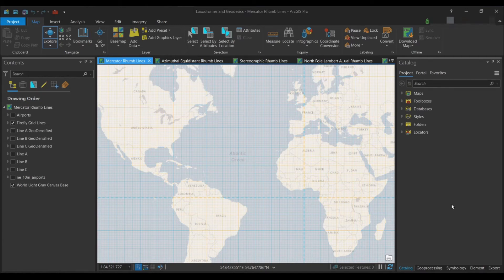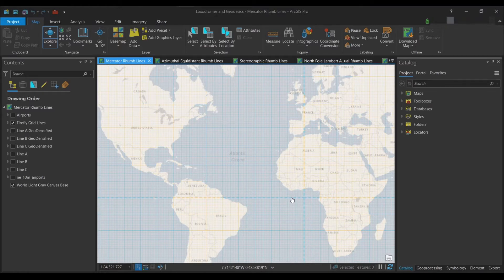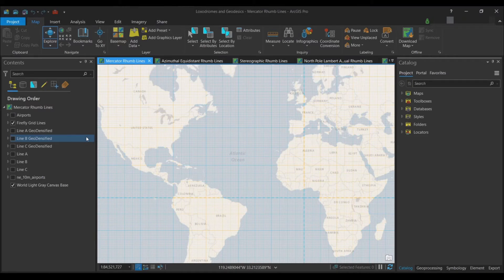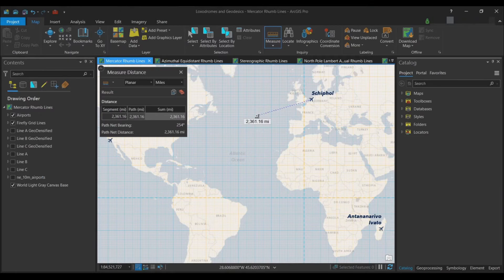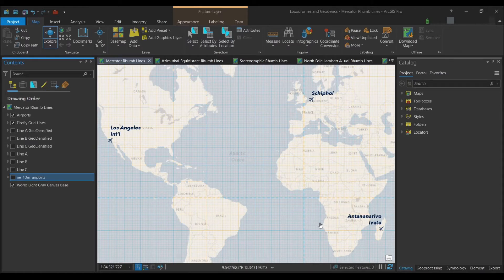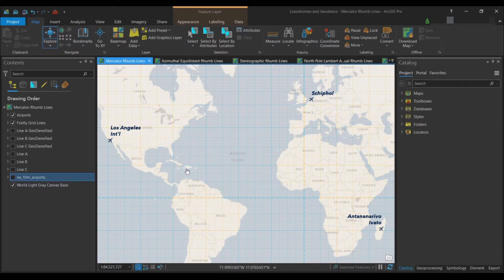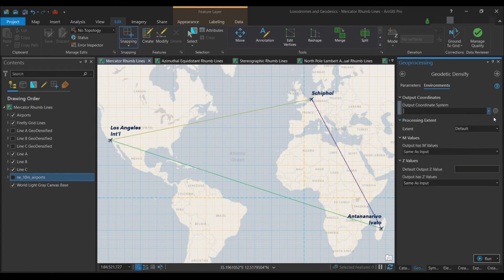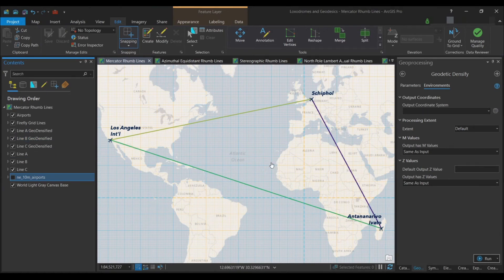How to Rhumb Line or Loxodrome in ArcGIS Pro using various Set of Projections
Below are the major highlights if you’d like to follow along with me in this task/assignment. If you ever have any unclear thing, make sure to ping me down in the chats below. Otherwise, I wish you a Loxodromic experience as you Rhumb line in this exercise.

First, a Rhumb line or Loxodrome is a curve that crosses each Meridian at the same angle. Following a Rhumb line covers more distance than following a Geodesic (great circle path). Pilots or ship captains flying or sailing, in that order, follow a Rhumb line for constant track of direction.

This task will give us some knowledge/experience dealing with Coordinate Systems, and understanding of how ArcGIS draws linear features, and (perhaps) a better appreciation for the dramatic differences between loxodromes and geodesics.

As we complete this task, you’ll realize that it is important to see graticules during each step; latitudes and longitudes at 30 degrees increments would be the deal here.

To try it out on your own, follow the following steps:
1. Prepare a dataset that contains three cities of interest (at least 5000 miles from each other and forming a rough* triangular shape) that are scattered about the globe. They should be at different
2. Prepare a second dataset which contains three lines, each consisting of only two endpoints. These lines should connect the three pairs of cities in the first dataset. Use the snap function so that the lines begin and end exactly at your POIs.
3. Now prepare a third dataset that contains “dense” loxodromic lines connecting each pair of cities or POIs. You’ll need to set the data frame coordinate system to a projection that preserves loxodromic lines as straight lines. Use the Densify of streaming tool to create loxodromic lines that connect each pair of cities.
4. …this step has been omitted as I did not include the Geodesics in the task.
5. Experiment with changing the map projections to see its effect on the appearance of these lines.
6. Now select four map projections that yield interesting geodesics or loxodromes. One must be a Mercator, and one must be an Oblique Azimuthal Equidistant centered on one of your cities
7. And finally, let me know how it goes